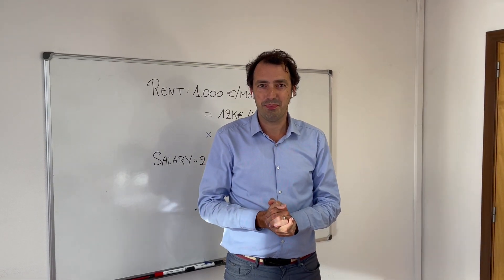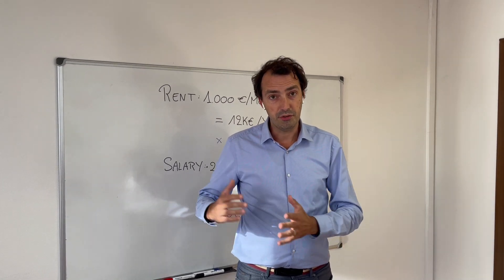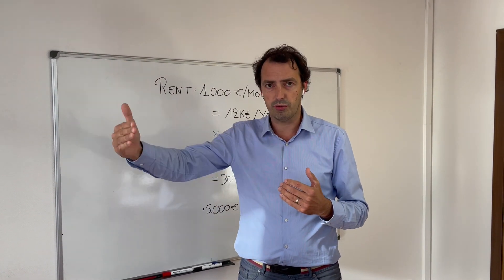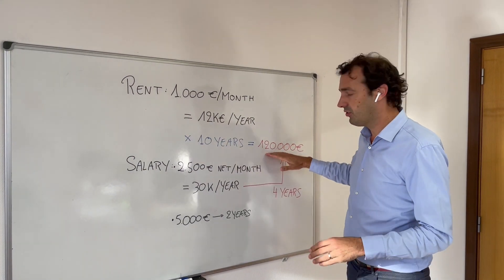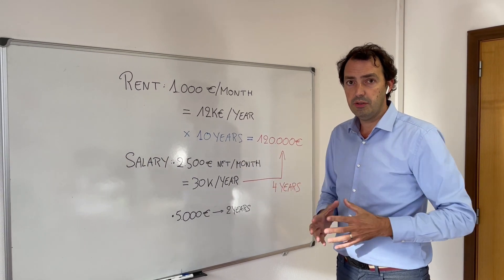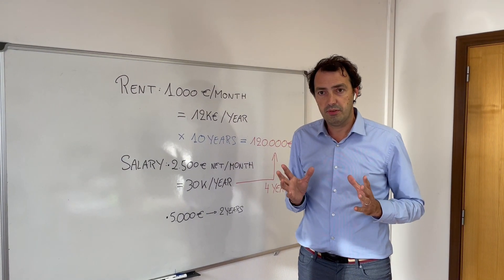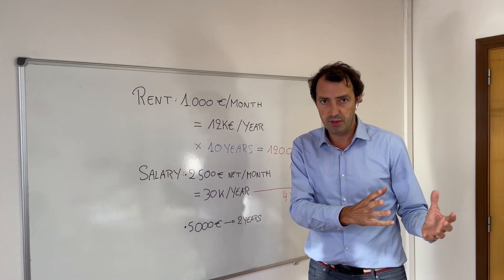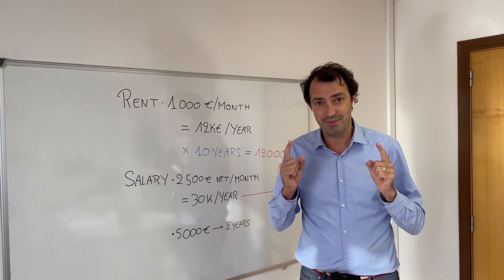Four Years of Your Salary for Your Landlord? | Barcelona Metropolitan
Do you know how many years you need to work to pay rent for the next 10 years?

In this video Raf reveals the secret and tells you in brief how much money you can save by buying a property rather than renting it. To become financially independent you need to start when you are young and plan smart.

Free offer: if you want Raf’s opinion and recommendations specific to your situation, contact him at . The first 20-minute consultation is free!

See you in two weeks for the next INSPIRE Real Estate Corner video!

Since 1996, "Barcelona Metropolitan" has been the most trusted source of reliable information for English speakers living in and traveling to Barcelona. We keep the community informed on local, national, and international news and vital information via our monthly magazine, our weekly newsletters, and our dynamic and informative website.  (Really, you should check out our website—you’ll love it.) Our articles are written by native English speakers who live in Barcelona, and who know and love the city. We are focused on topics relevant to the expat experience, such as international financial services, insurance, immigration, pets, parenting, international schools, luxury travel, travel on a budget, automobiles, real estate buying, renting, health and wellness, medical services, relocation, theater and art reviews, live concerts and events, startups and networking and more. Barcelona: Be a part of it! with the help of Metropolitan Magazine.